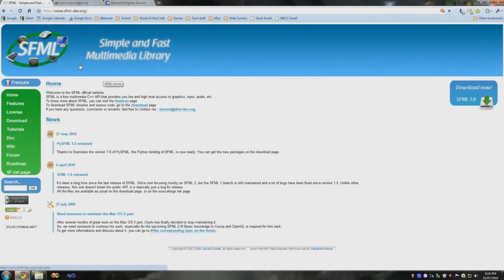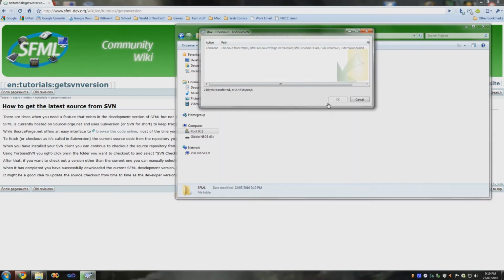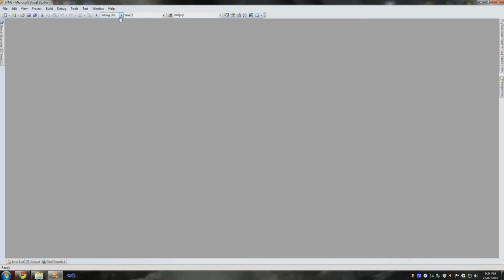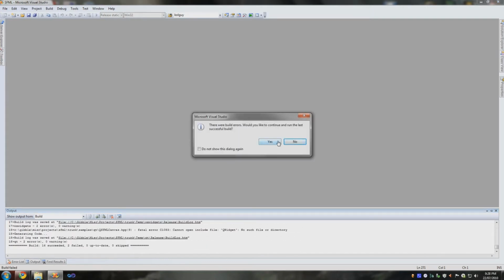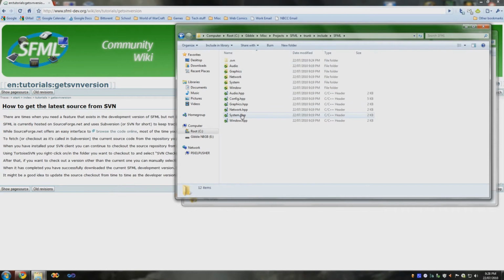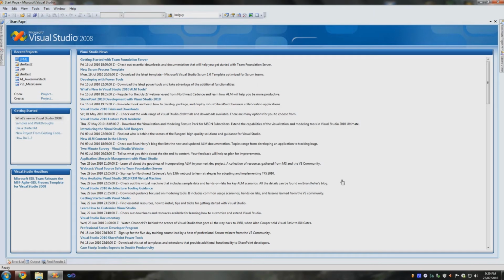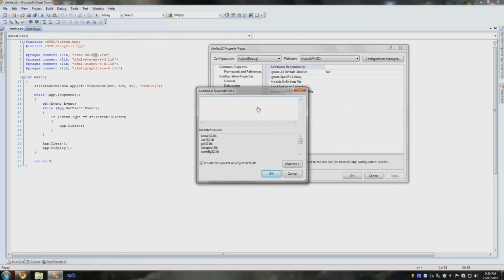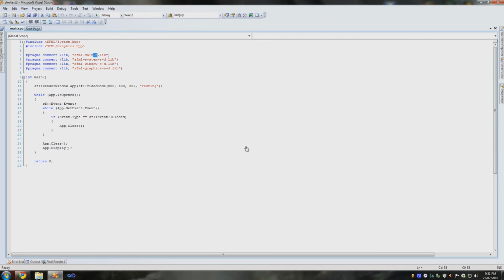SFML 2 with Visual Studio 2008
This video explains how to get SFML 2, how to compile it, and how to set up Visual Studio 2008 to use it.